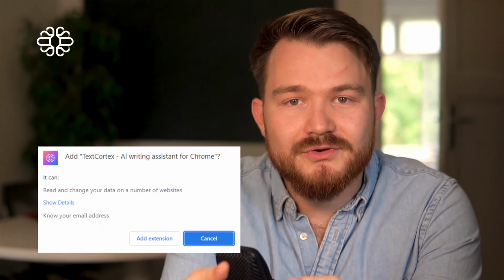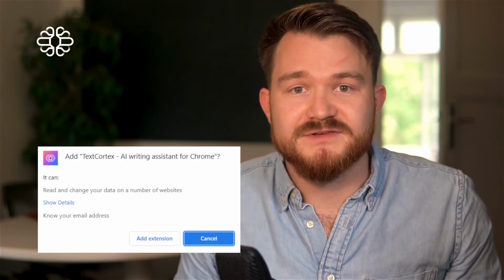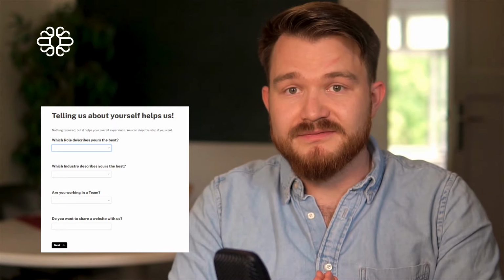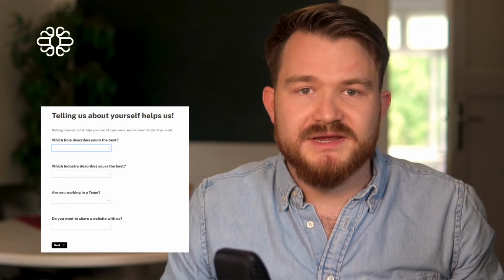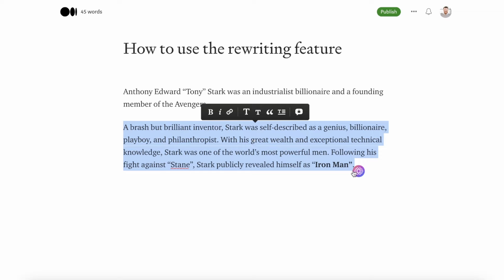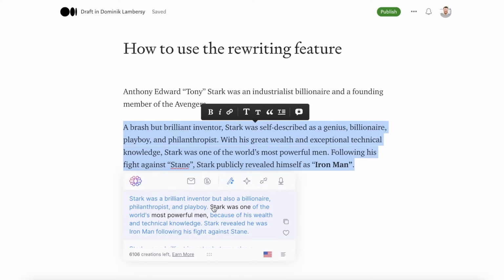How to Install Text Cortex Chrome Extension? ⚙️ | AI Content Writing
In this tutorial, we're explaining how you can install Text Cortex Google Chrome extension, & start writing like never before, with the power of AI!

TextCortex is an AI writing companion designed to understand your writing needs: it provides practical advice on how you could transform your writing into a more authentic one while helping you in the creative process like never before. In short, say goodbye to writer’s block or blank canvases. To help you learn how to employ the Paraphrase feature, we’ll use the medium.com text box as an example, but you can use any online text box (including Gmail, Notion, LinkedIn, Twitter, Docs, Medium, Facebook, and 100 others).